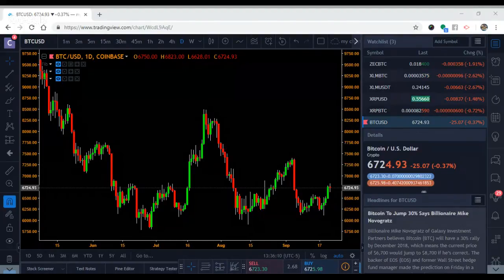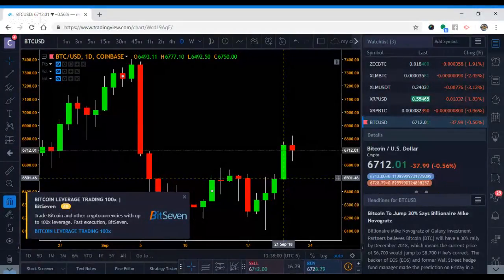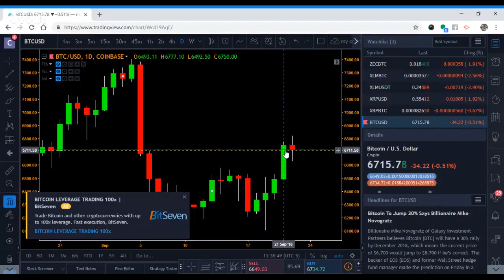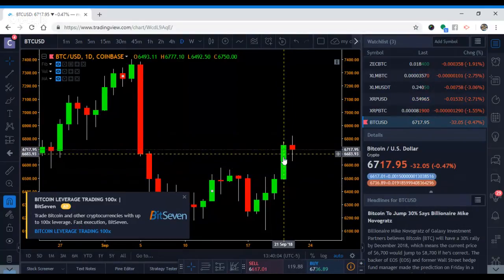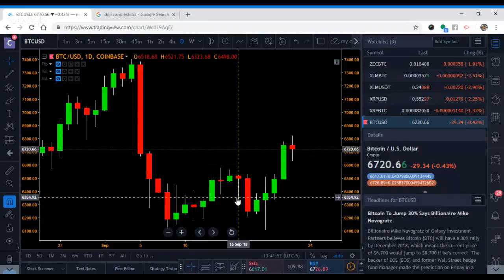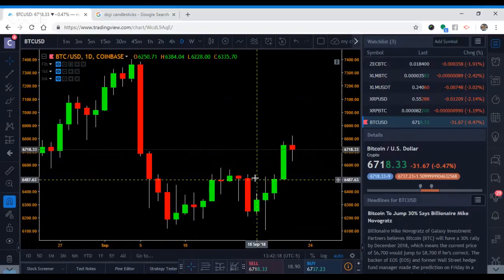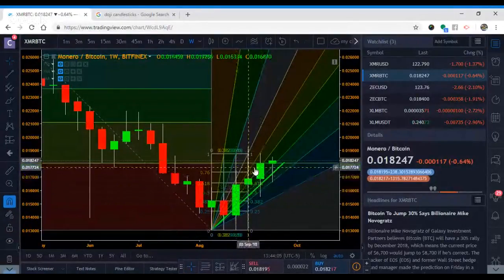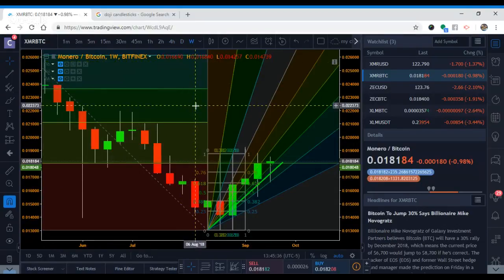What are Candlesticks: Bitcoin Block Bully's Basics to TA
In this video we will be going over the basic foundation of reading price charts, which is candlesticks

Follow me on Steemit I follow back comment upvote and resteem @amirjali

Signup for coinbase and get $10 off your 1st $100 using my code

BTC
1C14sHetGm2fjT3wcyZaMc35KJcQvcGZ1T

ETH
0xf2506b974758fa793d09bc742720a4f179d3eeab

BCH/BCC
1C14sHetGm2fjT3wcyZaMc35KJcQvcGZ1T

LTC
LfQatNWGVRk9SgkdMQE5z1FqtiK1KmVy5t

Peace Power and Prosperity

 The risk of loss in investing/trading cryptocurrencies can be substantial. You should therefore carefully consider whether such investing/trading is suitable for you in light of your financial condition. Cryptocurrency trading and or investing is speculative, involves a high degree of risk, and is designed only for sophisticated investors who are able to bear the loss of more than their entire investment. Past performance is not necessarily indicative of future performance.